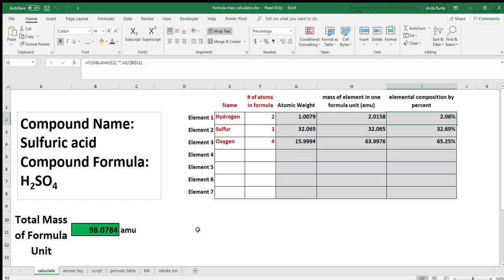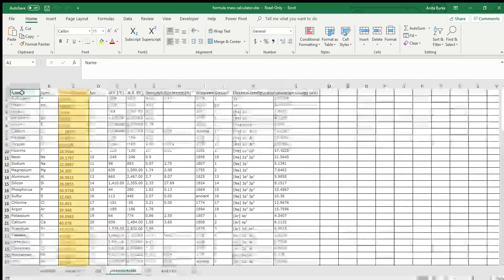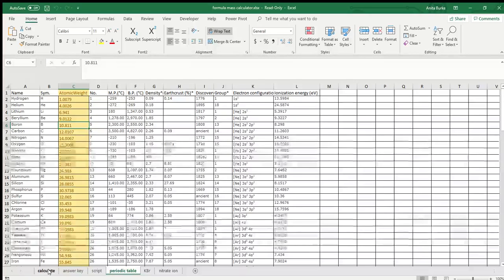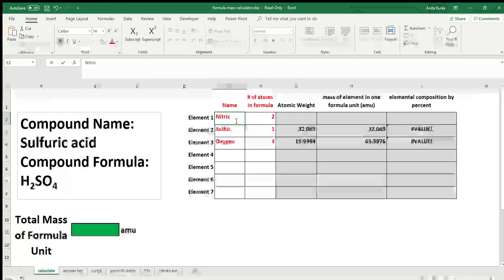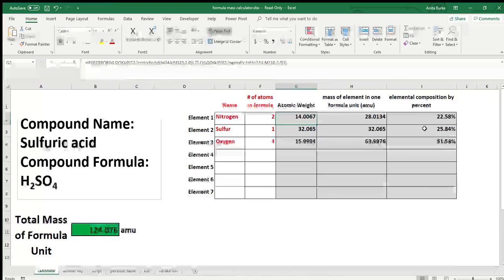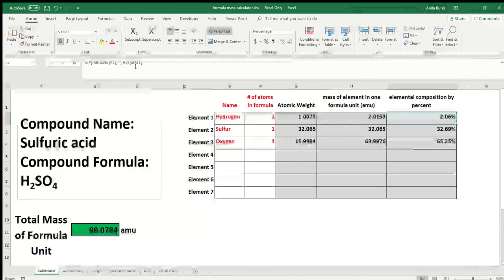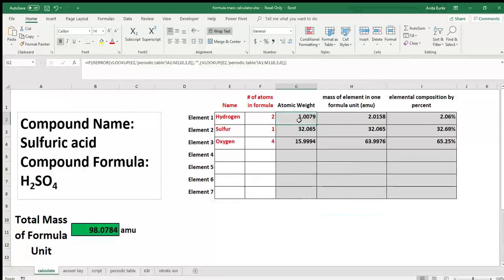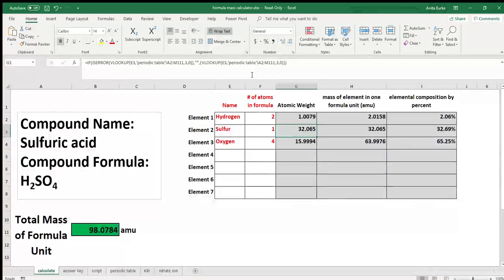How to build your own formula mass calculator in Excel Part 1